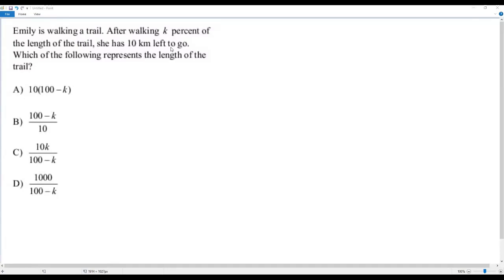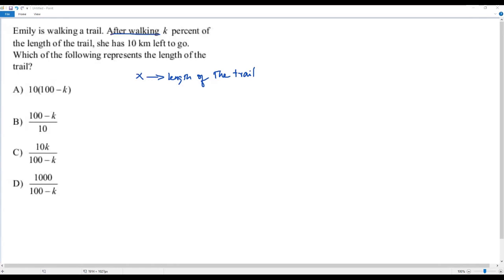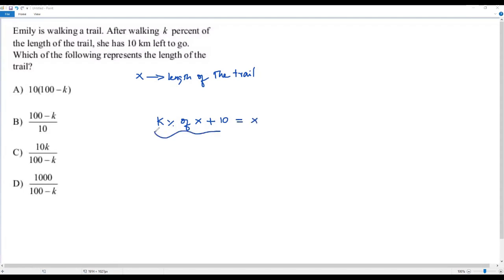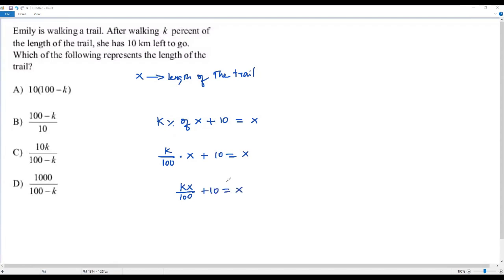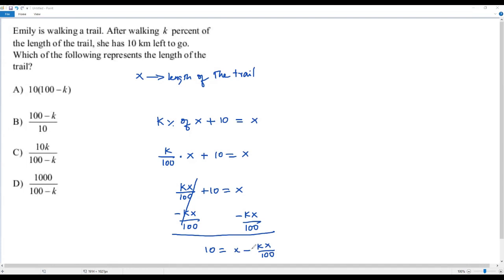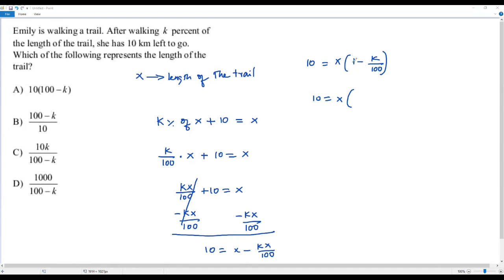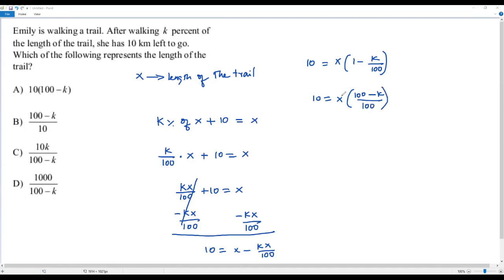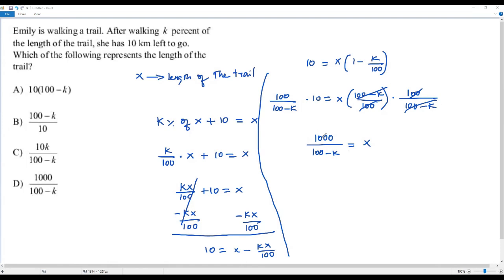SAT Math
Emily is walking a trail. After walking k percent of the length of the trail, she has 10 km left to go. Which of the following represents the length of the trail?

A)  10(100 - k)
B)  (100 - k)/10
C)  10k/(100 - k)
D)  1000/(100 - k)